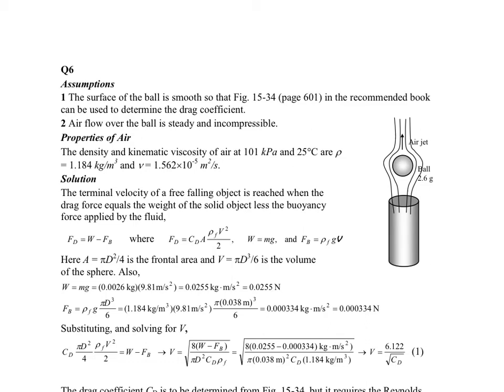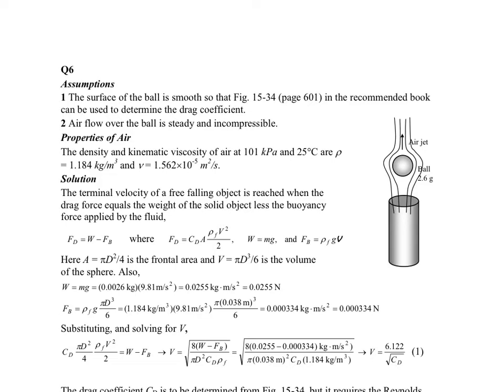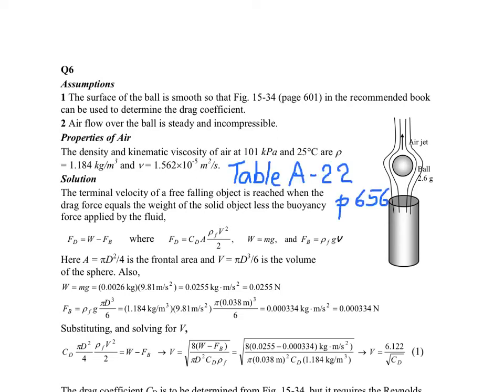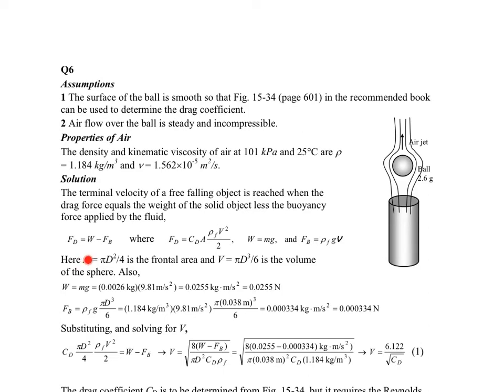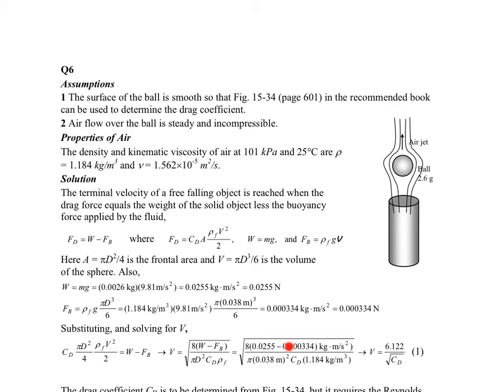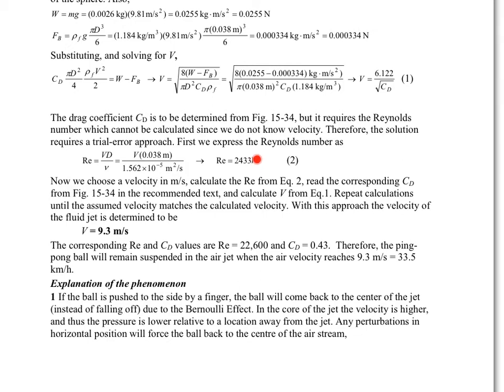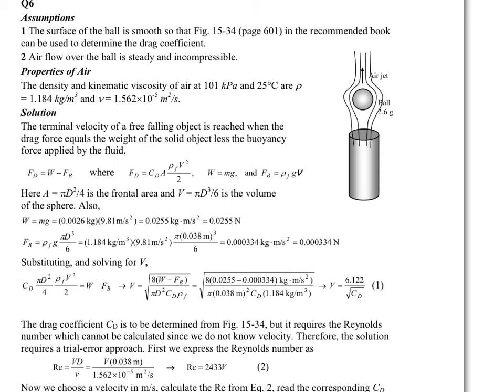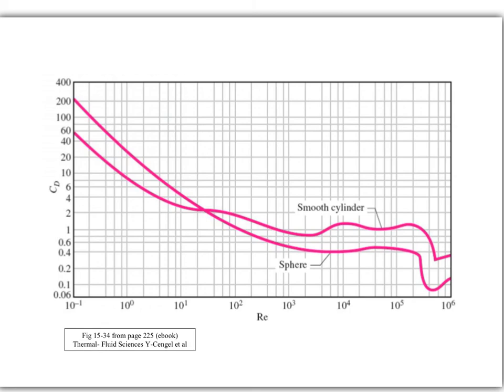Q6 exam revision ver 2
Determination of drag coefficients using an iterative method